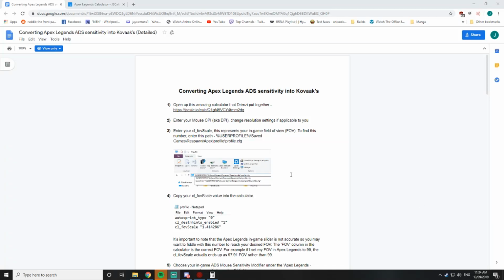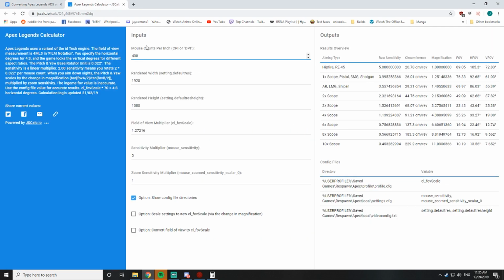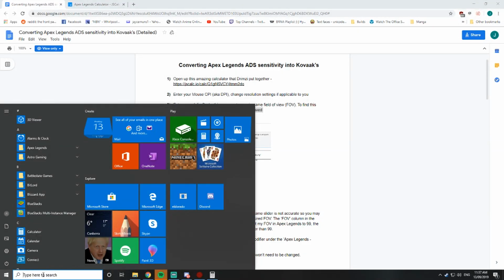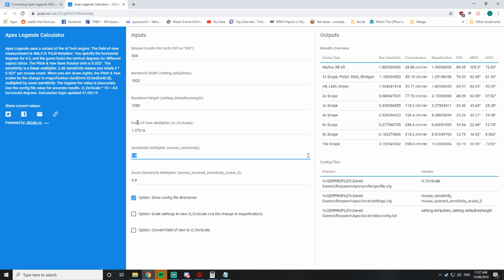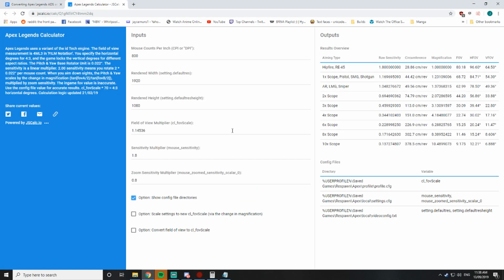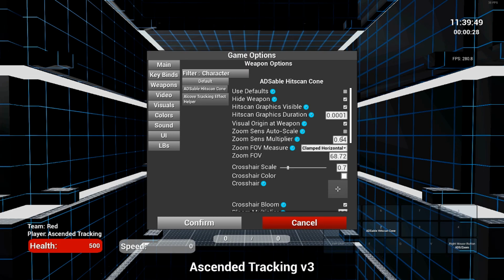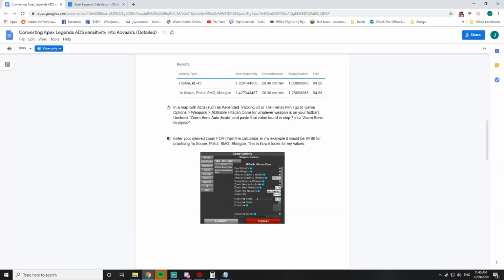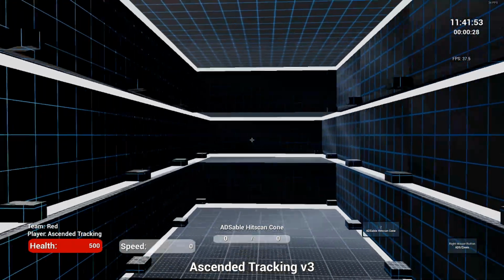PRO Guide to Apex Kovaaks | AIM LIKE A BEAST!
Want to become a BEAST aimer? Want to aim like SHROUD? Kovaaks will help you reach that goal and more as long as you practise!

ZOOM FOV MEASUREMENT NEEDS TO BE CHANGED TO APEX LEGENDS. I did not add this to the video but it is right underneath Zoom Sens multiplier and above Zoom FOV.

If you have any questions please let me know.